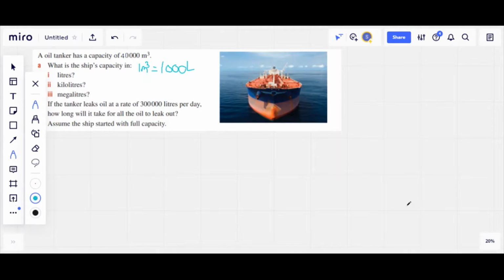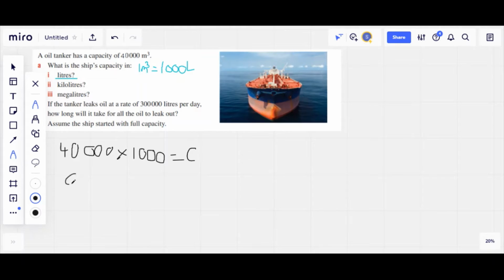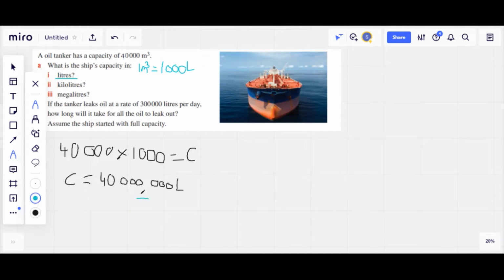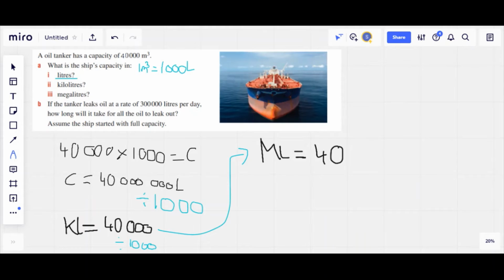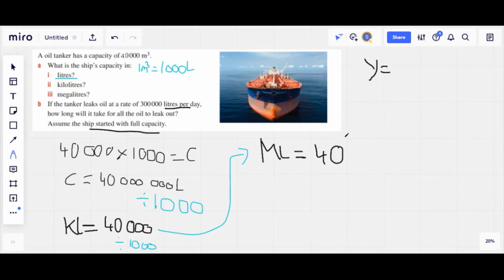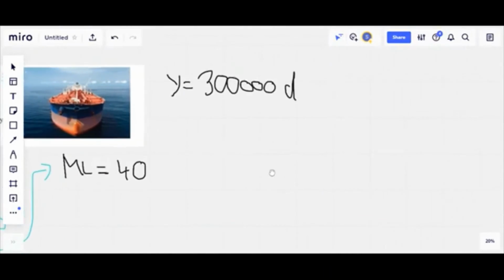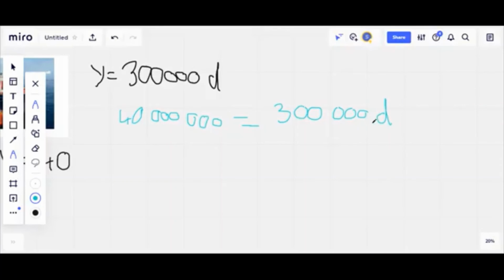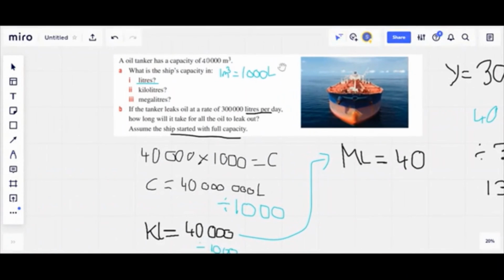Converting Cubic Metres to Litres